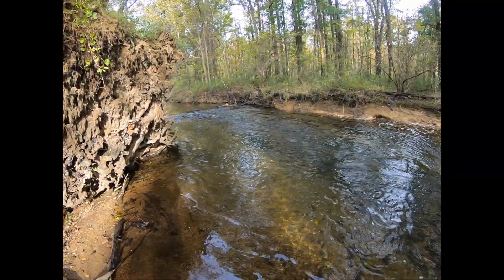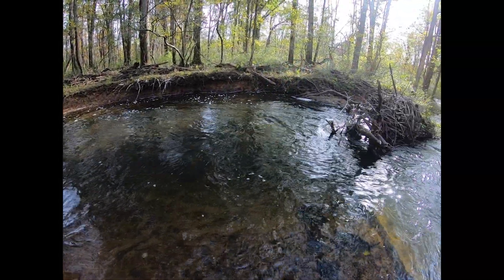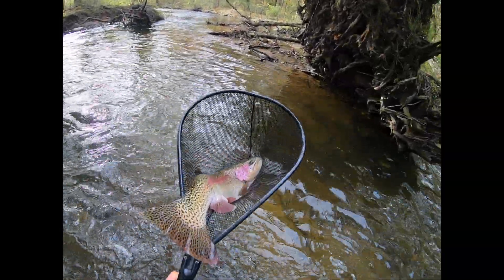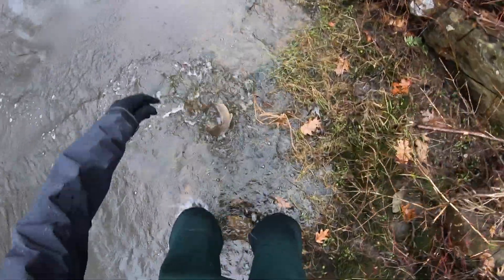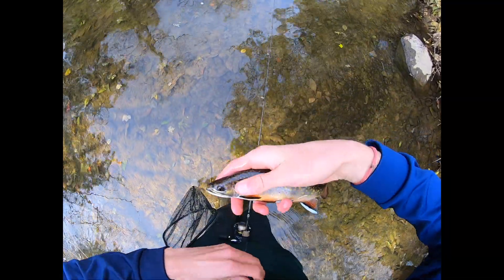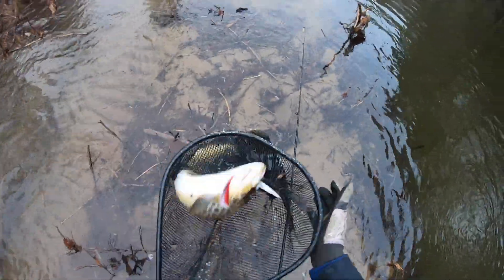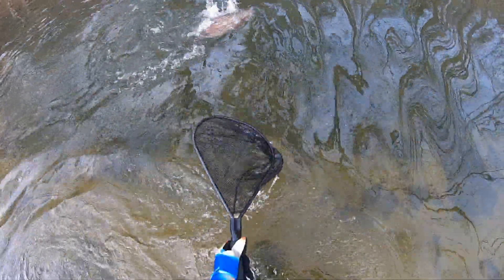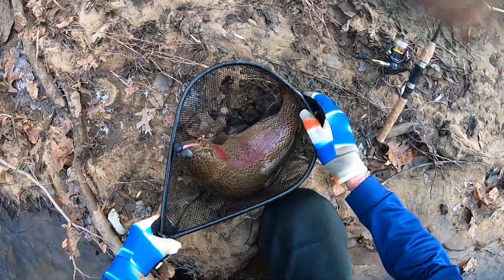Winter Trout Fishing For MONSTER Rainbow and Wild Brown Trout